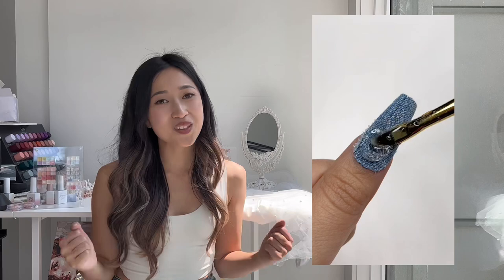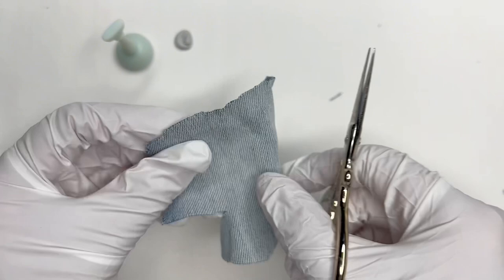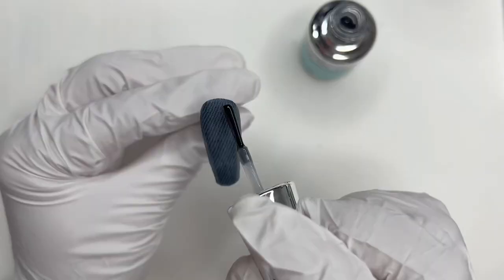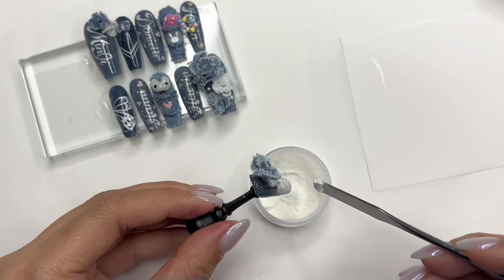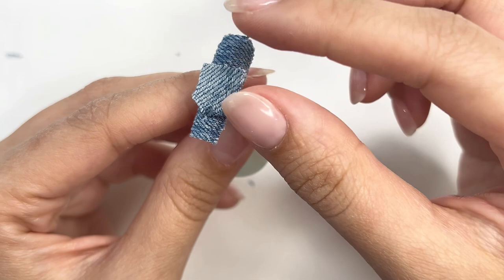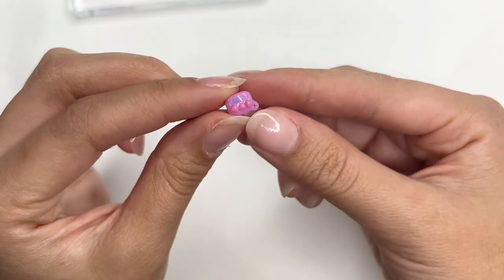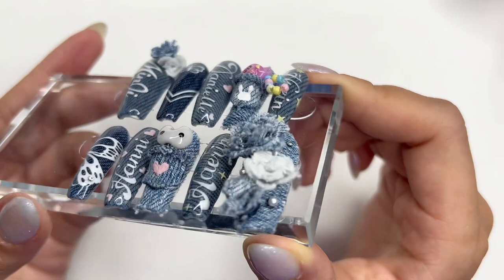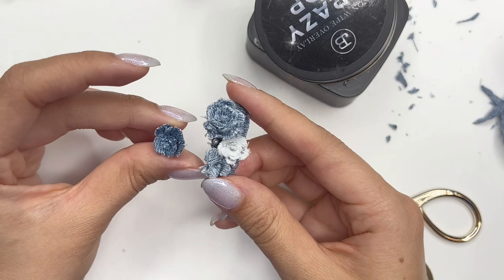New Jeans Super Shy inspired nail art tutorial ❥ denim nails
Are you a New Jeans Bunny?
I created these encapsulated denim nails in a collaboration with Youtube for one of New Jean's newest songs - Super Shy! Watch to learn more about the design process and behind the scenes of denim nail art. If you haven't seen it yet, check out the Youtube Short on this collaboration and definitely make sure to check out New Jean's newest album.

Skip to:
00:00 - Intro
00:50 - Design process
02:00 - Denim/ Jean gel encapsulation
07:10 - Calligraphy names painting technique
09:53 - Glow in the dark
10:51 - Jean pocket
15:02 - 3D sculpting mini mp3 player
17:41 - Beaded strap
18:40 - 3D jean flowers